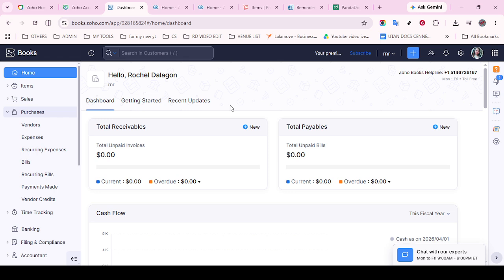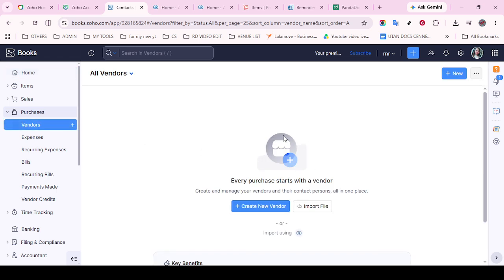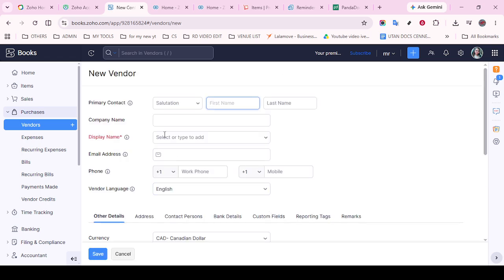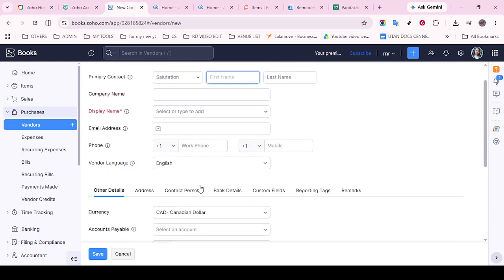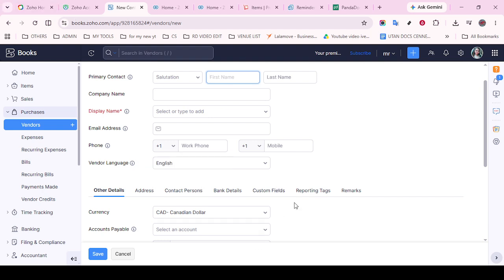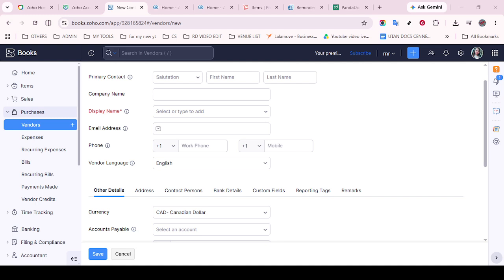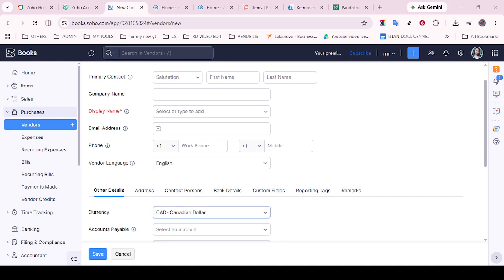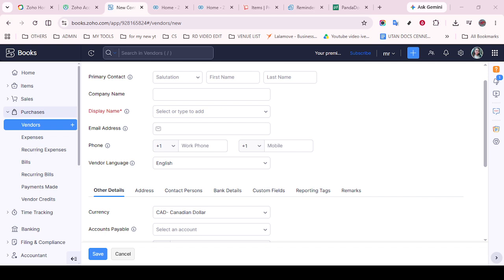How To Add & Manage Vendors in Zoho Books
Discover everything you need to know about Zoho 2026 — the latest major update bringing smarter automation, enhanced AI tools, deeper integrations, and improved scalability for businesses of all sizes. This guide covers new features, pricing changes, release timeline, and how the 2026 version transforms CRM, project management, finance, and collaboration tools. Whether you’re a long-time user or new to Zoho, learn how to leverage these upgrades to boost productivity, streamline workflows, and grow your business efficiently in 2026 and beyond.